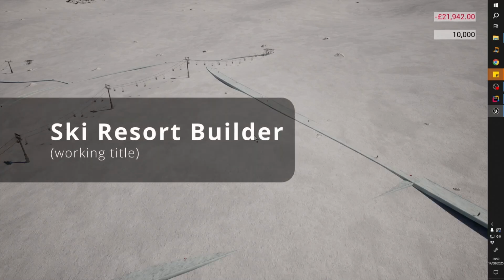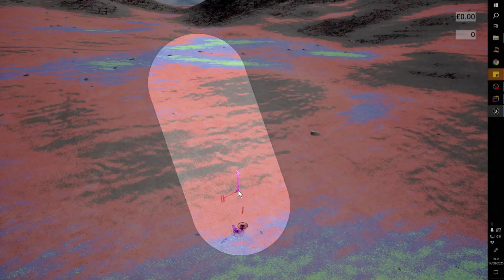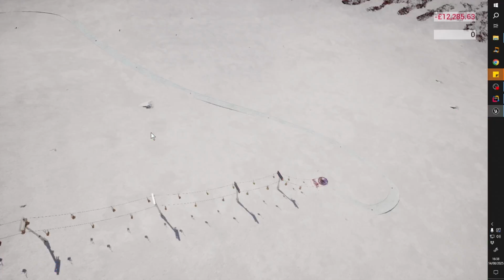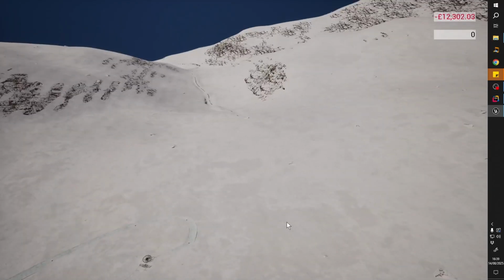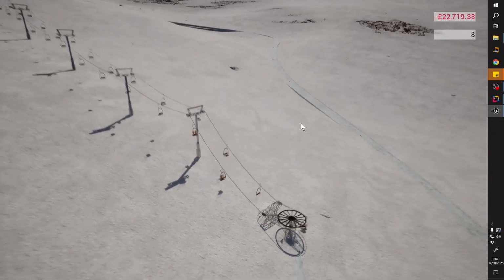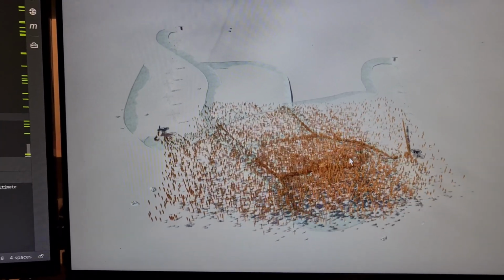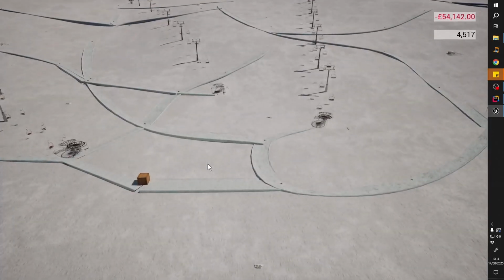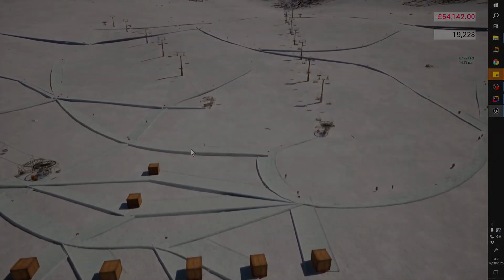Ski Resort Builder - First Look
First look at the upcoming game Piste Perfect: Ski Resort Builder from Shipborn Software.